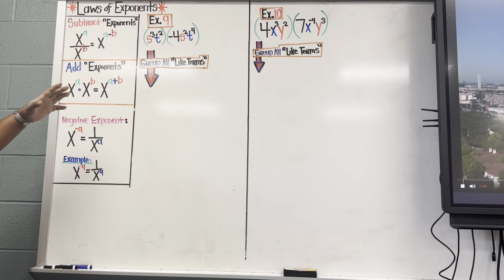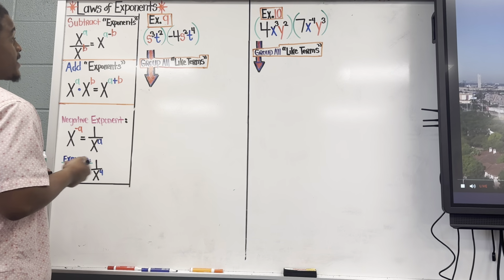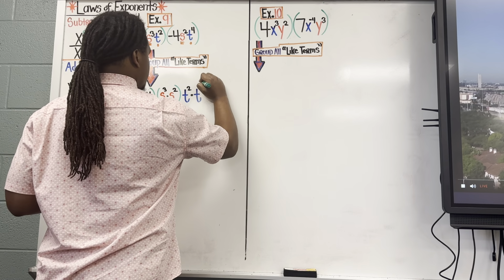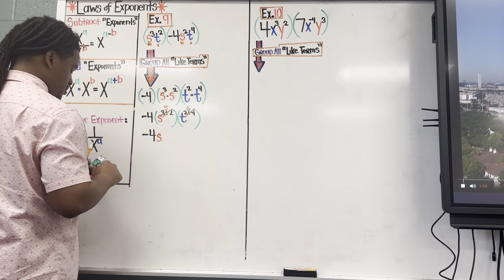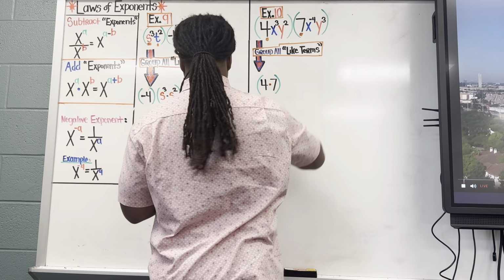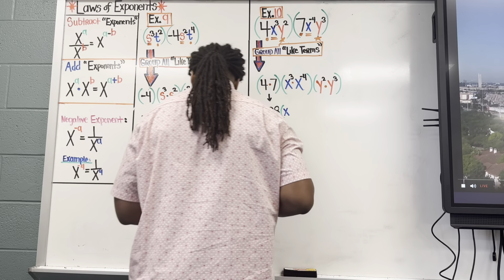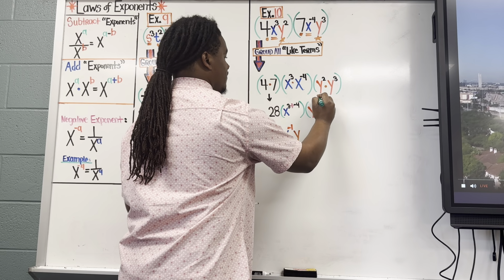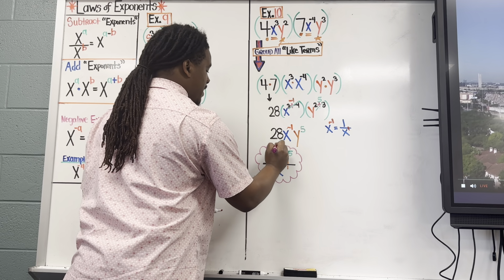Laws of Exponents (Examples 9 and 10)